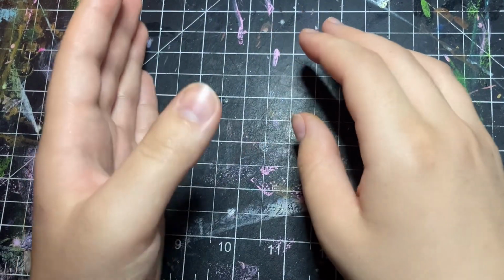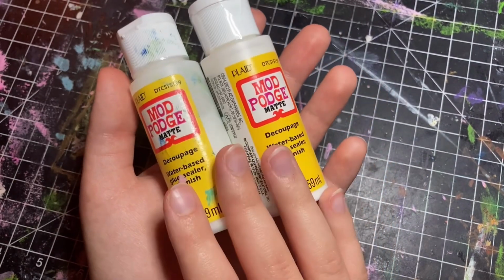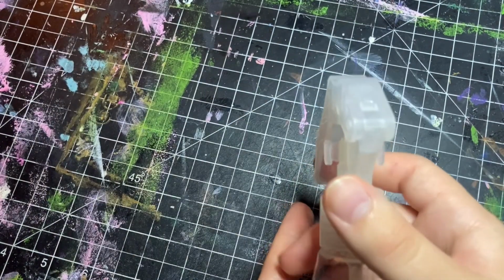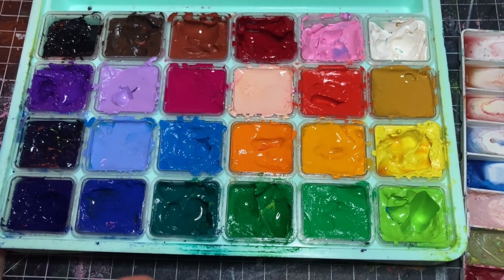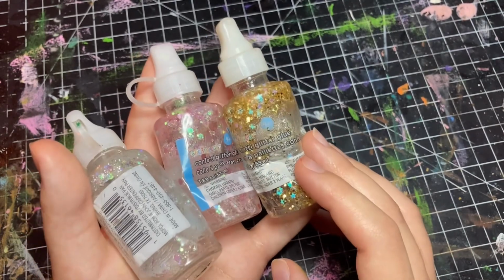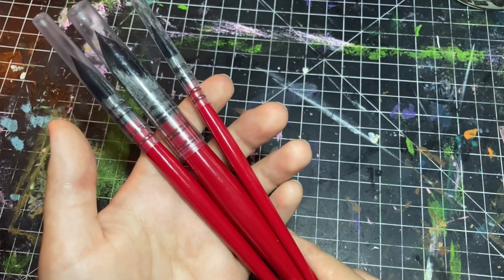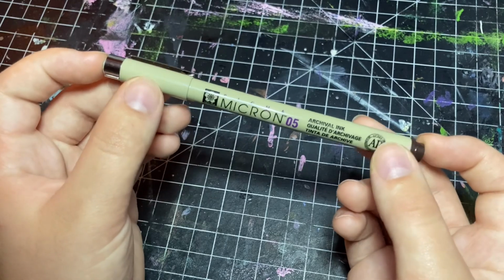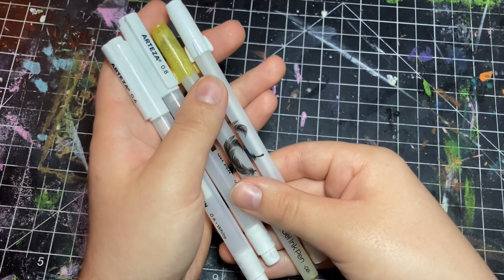my favorite ART SUPPLIES🎨✨- 2024 best art supplies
Emily A. Sprague (YouTube sound library)

Keywords: sketchbook character design painting gouache art illustration fairy fairy core art watercolor painting speed paint art challenge anime art illustrator paint with me sketch with me sketch draw with me drawing traditional art